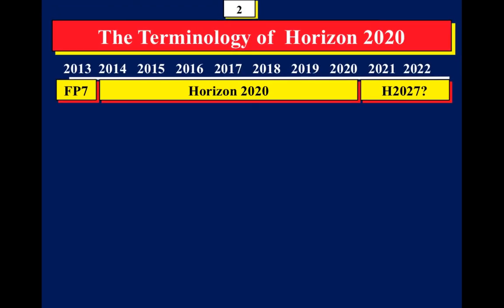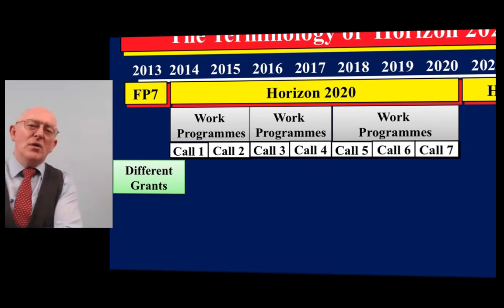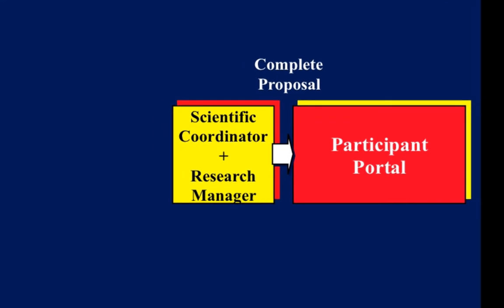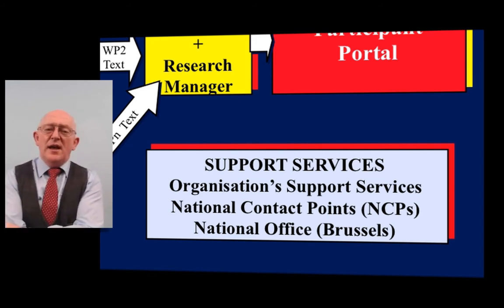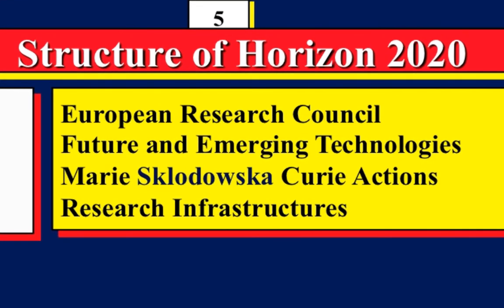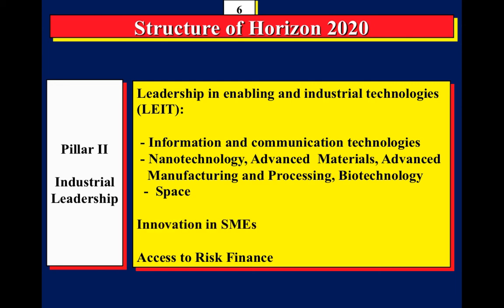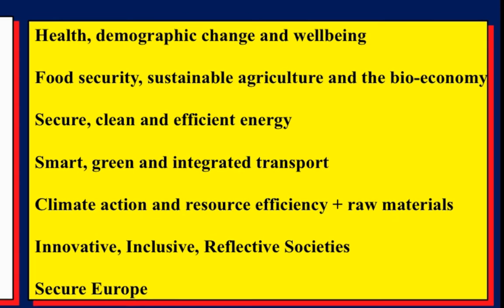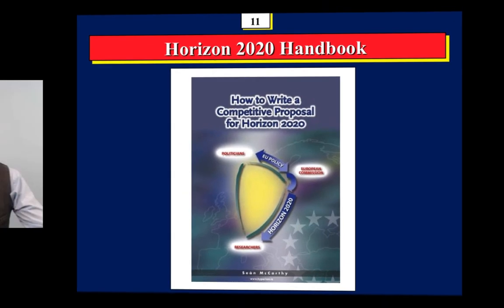Fundamentals of H2020